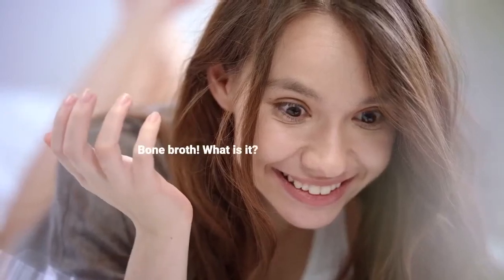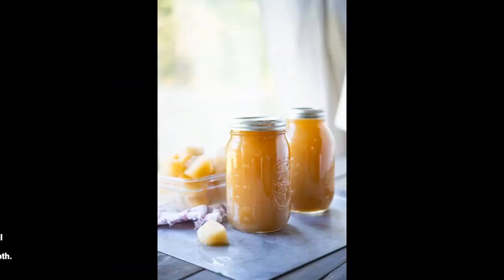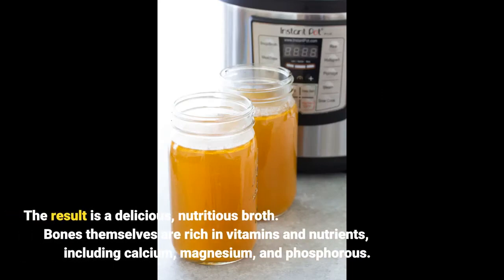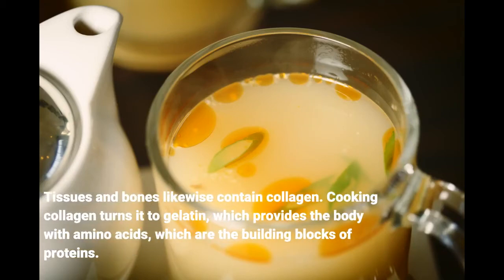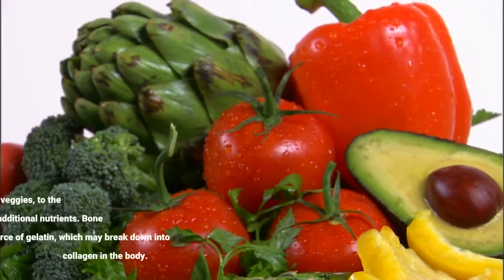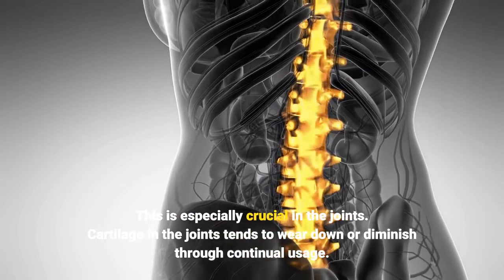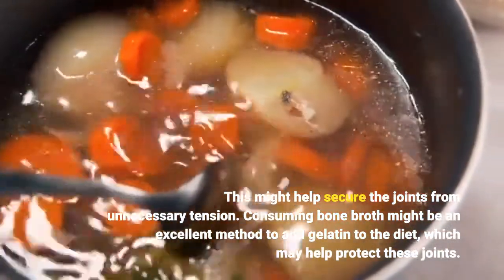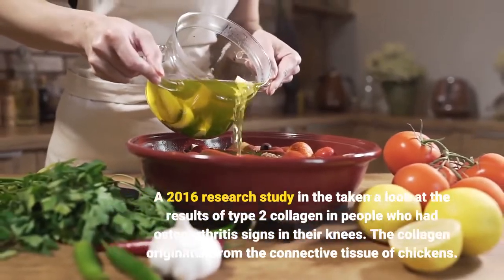Bone Broth - how to make bone broth recipe?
Bone Broth - how to make bone broth recipe? what is ayurveda? Bone broth is a liquid including brewed bones and connective tissues. How to make bone broth? To make bone broth, people use cow, chicken, and even fish bones.
Consuming bone broth may be useful for the joints and digestion system, among other things. The bones and tissues of many types of animal might make excellent bone broth.
Bone broth recipe is easy to make by everybody. Benefits of bone broth are wonderful. Instant pot bone broth, homemade bone broth, bone broth protein are all very helpful to have good health. Easy bone broth recipe, chicken bone broth, bone broth fast. Health benefits of bone broth cannot be covered ,bone broth diet, bone broth healthy, is bone broth healthy?,
How to make bone broth keto? How to make beef bone broth? what is bone broth fasting? How to use bone broth? How to do a bone broth fast? what is ayurveda? Bone broth recipes,gut healthy bone broth, pressure cooker bone broth, bone broth collagen.

2 - Delicious, Easy-To-Make Smoothies For Rapid Weight Loss, Increased Energy, & Incredible Health!
5 - Scientists Discover Ancient Japanese 8-Second “Recharge” That Burns Away Stubborn Belly Fat And Lowers Stress Levels NATURALLY
6 - Woman Accidentally Discovers 30-Second Morning “Ritual” That Burns Away Stubborn Belly Fat, Detoxifies Your Body And Skyrockets Energy Levels
7 - How a 55 Year Old Mother of Three Discovered The Over 30 Hormone Weight Loss Solution That Over 97% Of People Still Have No Idea Exists…
8 - Fight Addiction From Home -Use The Sobriety Success Method Today...

2-Rogue Cosmetologist Breaks Silence to Reveal the “Divine Locks Method” to Rejuvenating the Thick, Healthy and Beautiful Hair of Your Youth.
3 -5 Easy Tips & Tricks That Will Help You Achieve A Normal
4 - Looking for a Permanent Remedy for Bow Legs - Without the Need for Surgery?

6- Get 5 years younger in minutes & without leaving your home
7 - A natural, safe and painless system that guarantees the elimination of cellulite, and ensures that it will never return!
8 -How to erase lasting and specifically the marks of time